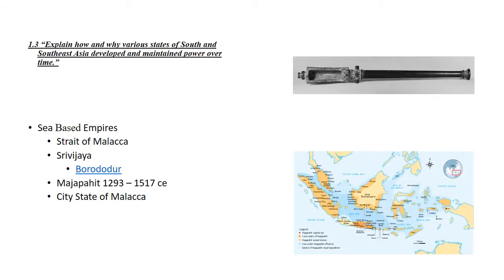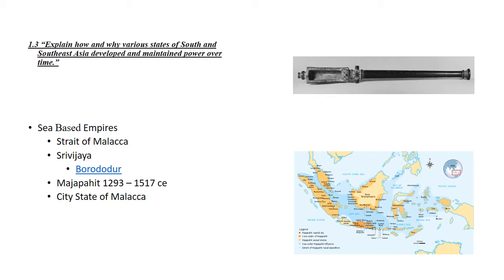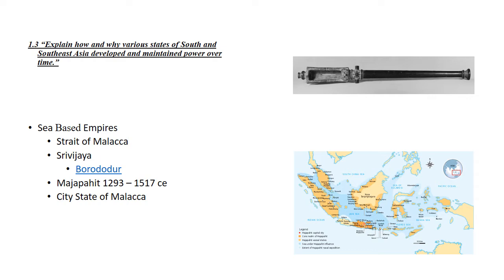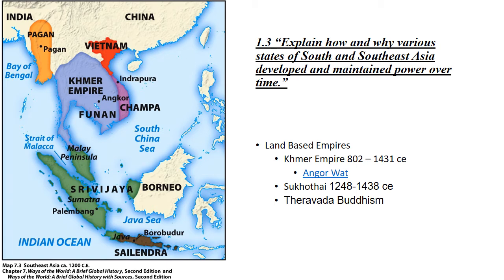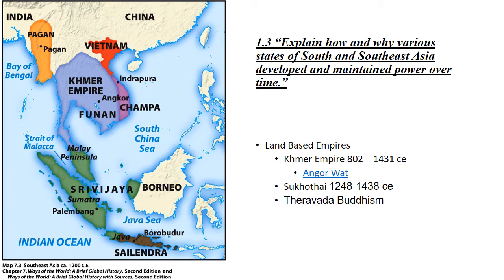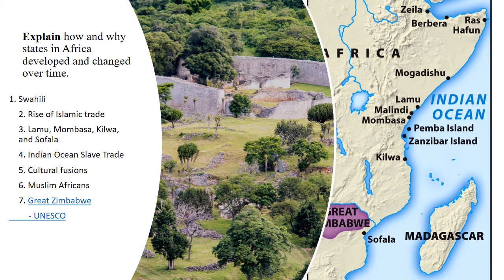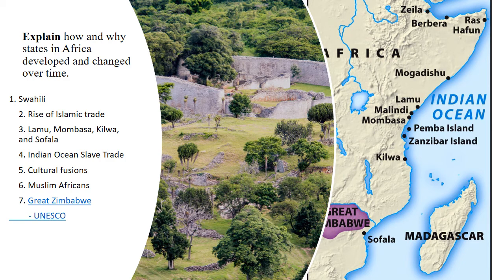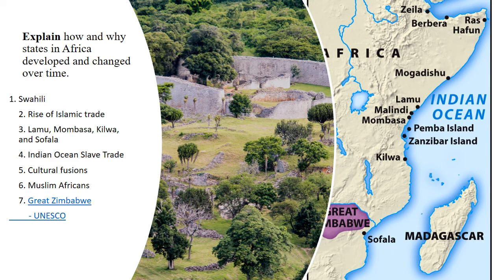Topic 1 3 South and Southeast Asia part 2